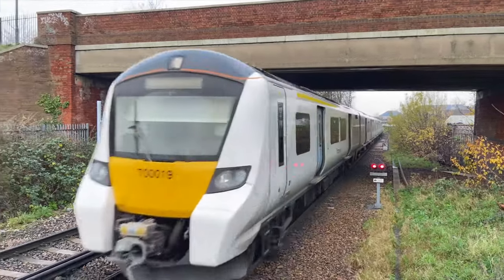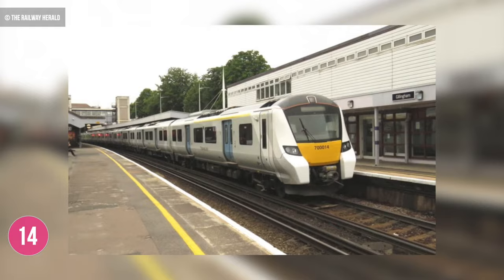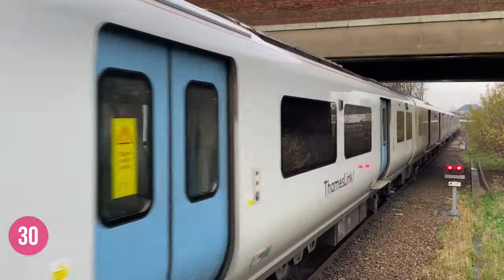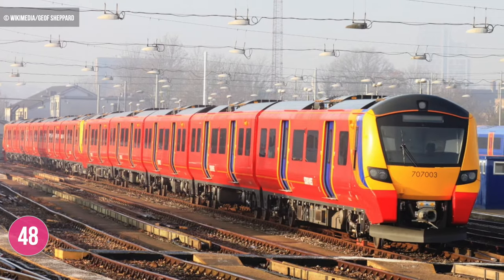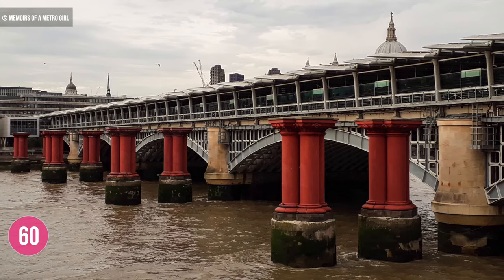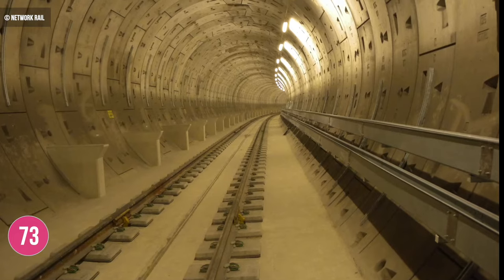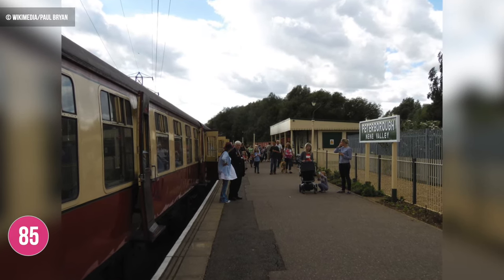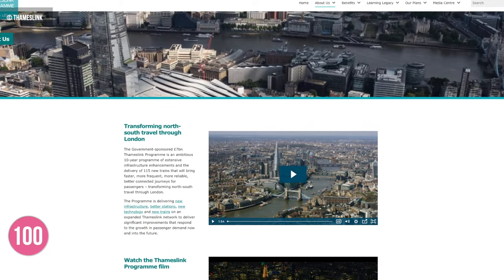Thameslink | 101 Facts About Their HUGE Developments!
⏱️ Thameslink time!

🚄 The Thameslink route forms one of the most important parts of the UK’s railway infrastructure. Sharing and running over parts of existing mainlines and some of the first railway lines ever constructed in the capital, it’s been part of one of the biggest new-build railway engineering projects since the Victorian age.

🟣 Here we look at the history, the routes, motive power and more, as we take a look at 101 facts about Thameslink.

🛤️ This video also owes a huge debt of thanks to two fellow channels who very kindly provided permission for use of some footage - there are the brilliant ‘Boom Trainspots’ and sensational ‘To The Trains’ channels.

📺 Best viewed: 1080p HD 60fps 🙌